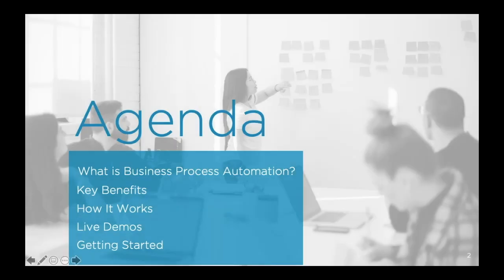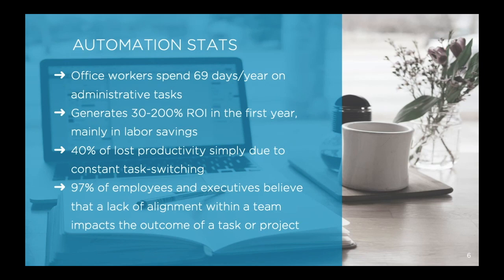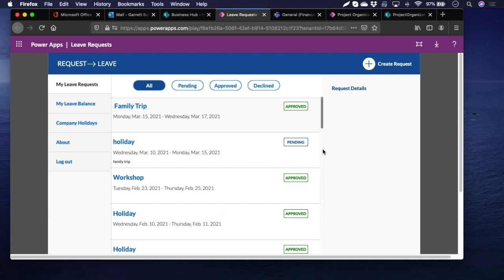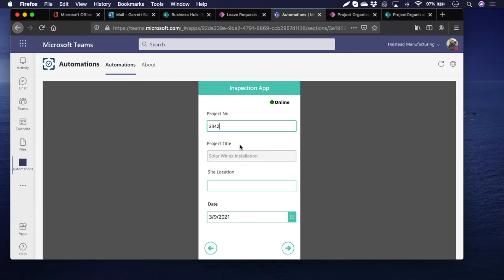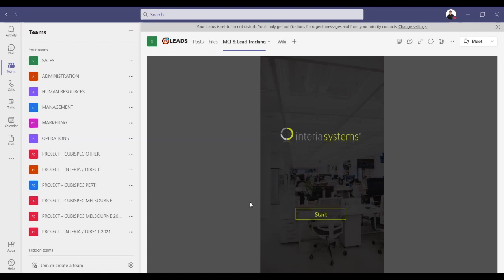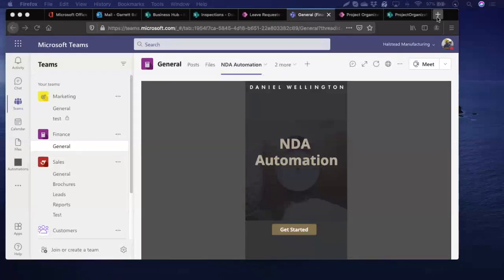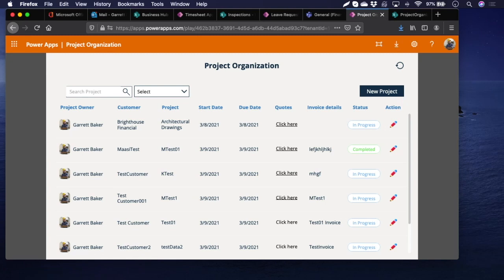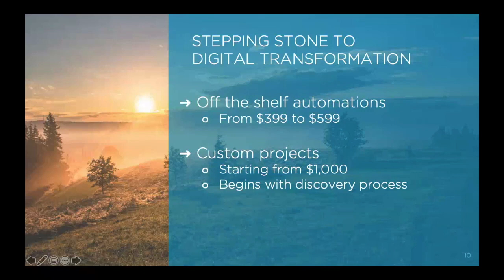Business Process Automation Webinar